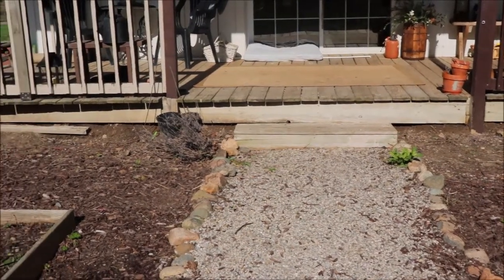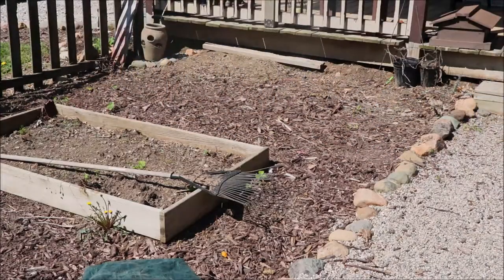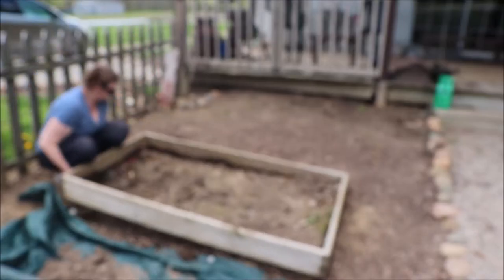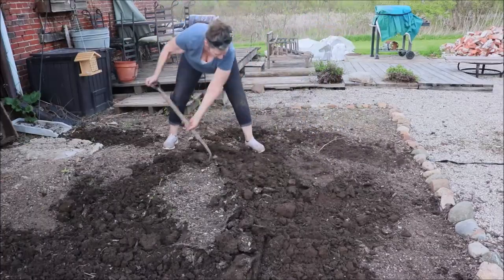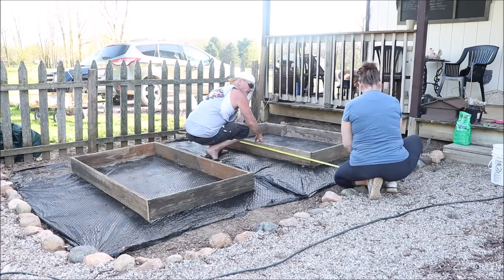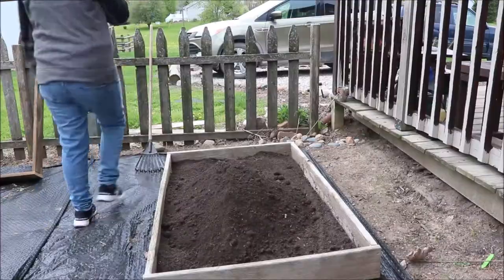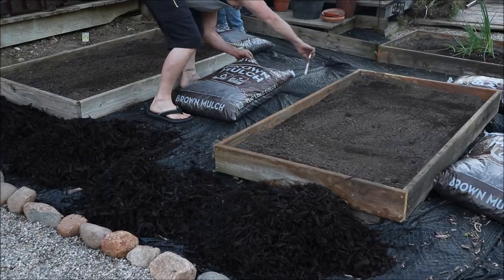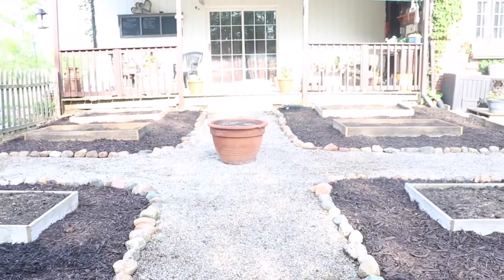Kitchen Garden Update | DIY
New plan! After thinking about a few updates, I decided to do them now rather than to wait. So on the spur of the moment, we got started with some DIY updates for the rustic kitchen garden. We made more raised beds, leveled the ground, filled the gardening beds and more. I hope you get lots of information and ideas from this update. Follow over on Instagram for everyday happenings on the farm! IG: Bloomwell Home & Garden